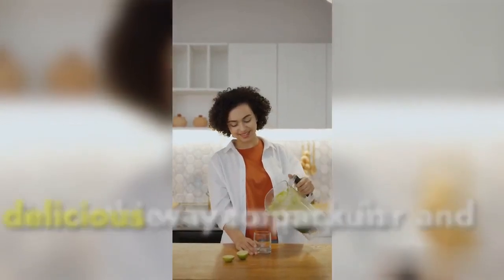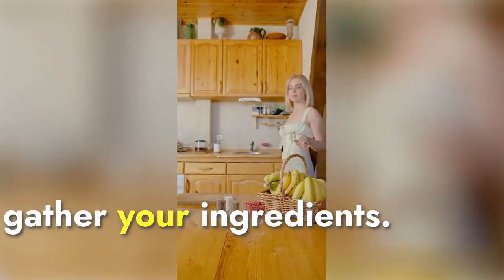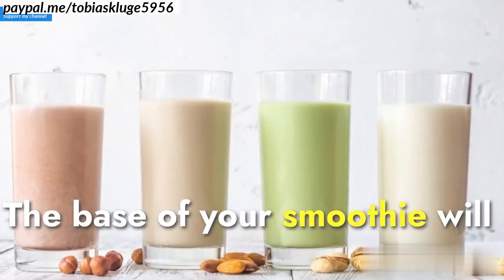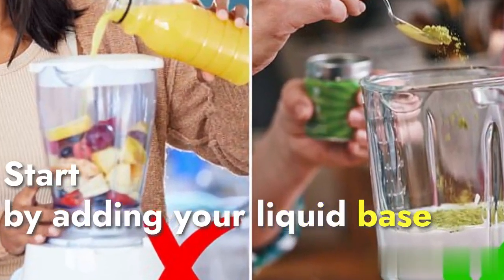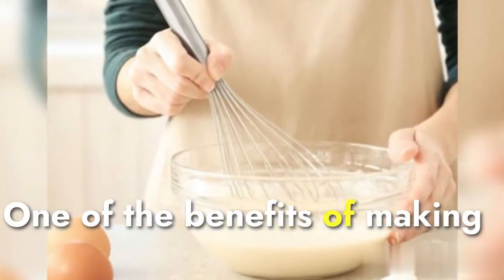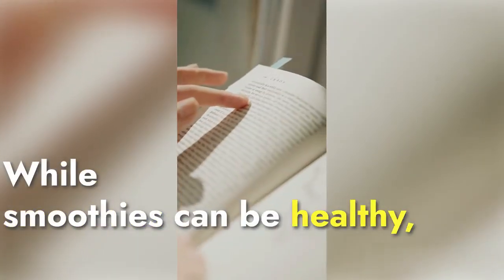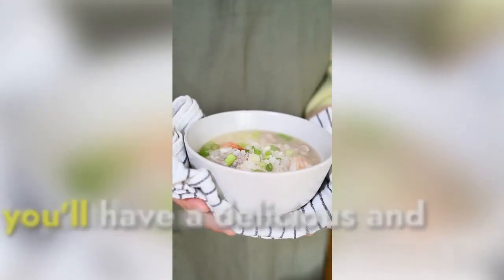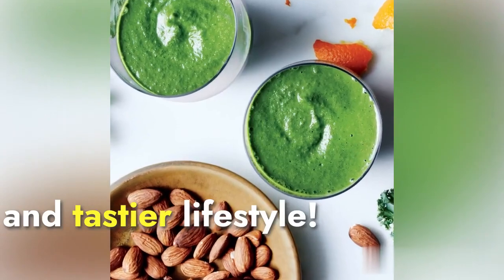How to Make Delicious and Healthy Smoothies in 5 Minutes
In this video, you will learn how to make delicious and healthy smoothies in just 5 minutes. Smoothies are a great way to get your daily dose of fruits and vegetables, and they can be customized to your liking. Whether you prefer a classic strawberry smoothie or want to experiment with different ingredients, this video will provide you with a simple formula that you can use to make any smoothie. The video includes a basic recipe for blending up just about any smoothie, as well as five quick recipes for frozen fruit smoothies. So, grab your blender and get ready to make some delicious and healthy smoothies in no time!